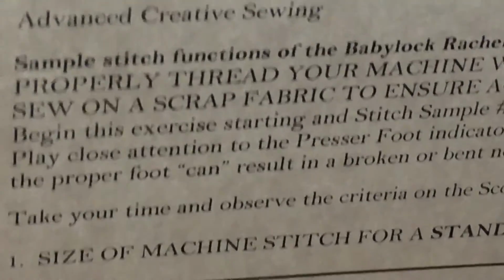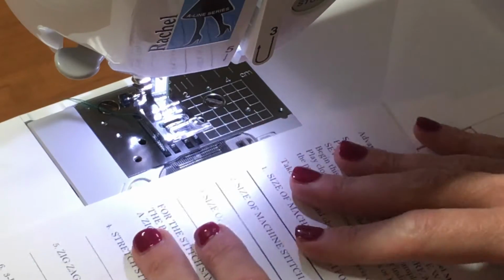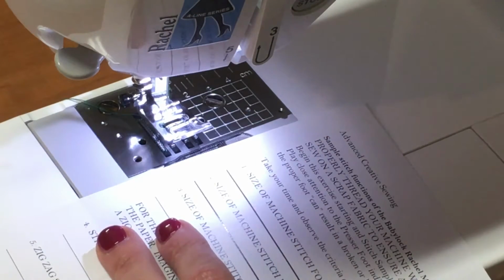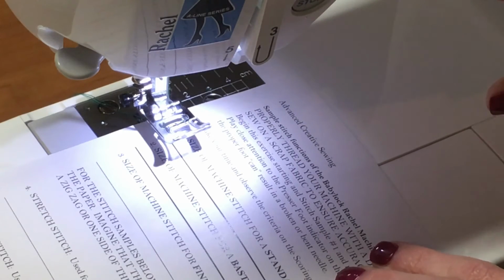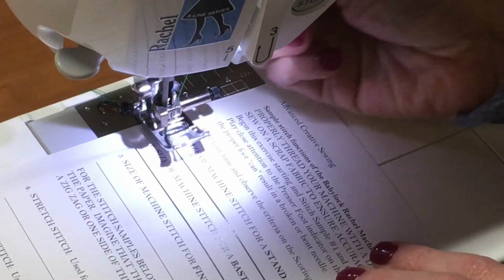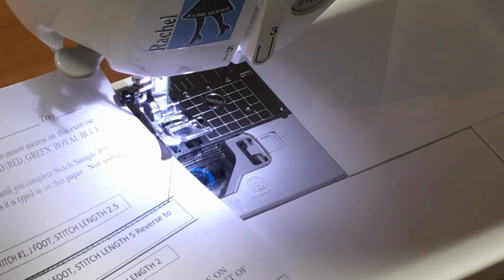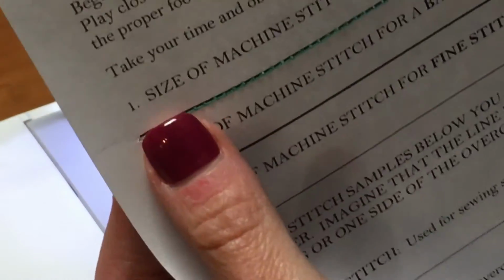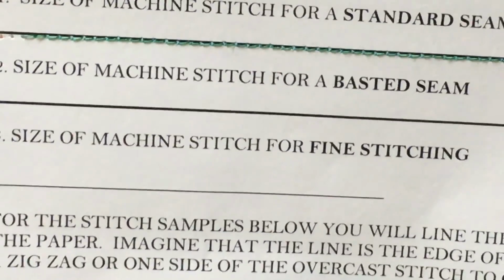Stitch Sample 1-3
Stitch practice using the Babylock Rachel machine.